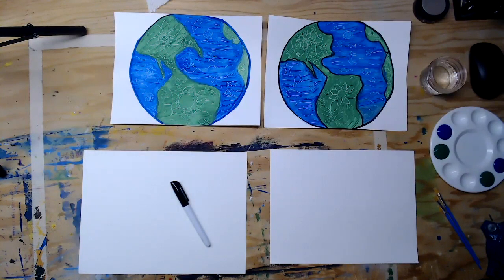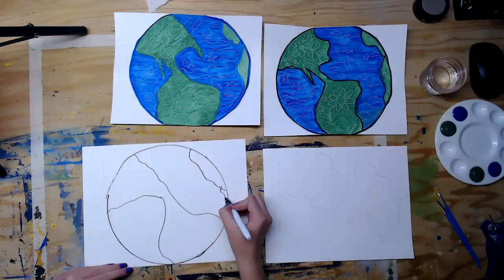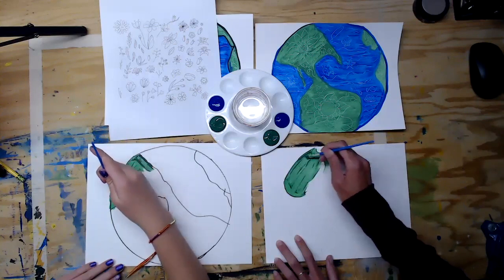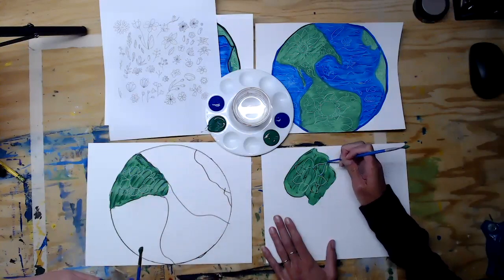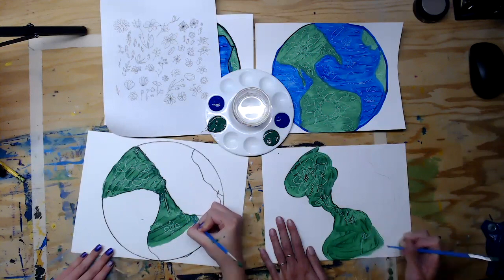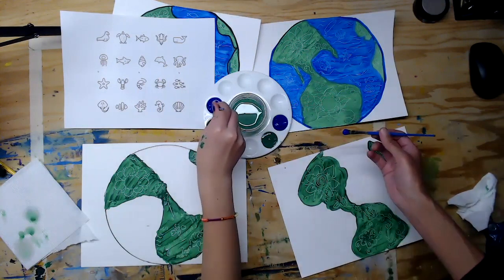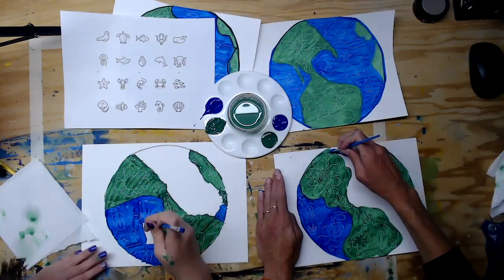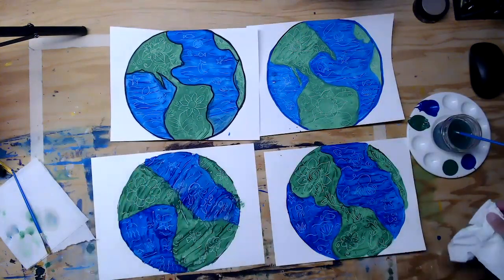Earth Day: Easy Earth Painting for Kids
Materials: paper, green & blue paint, pencil or marker, water, paintbrush and paper towel.

Earth, our wonderful world, but how much do you actually know about the planet we call home?
To find out more, watch these great videos then create your very own painting of our planet using a fun paint & scratch technique.